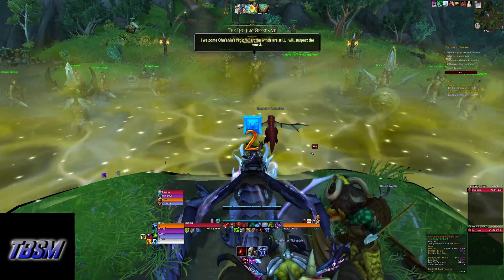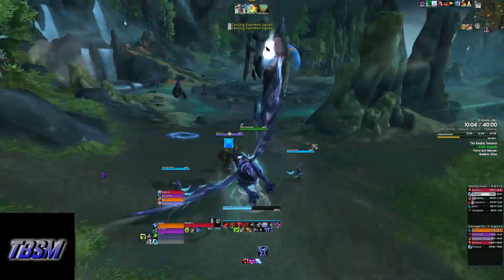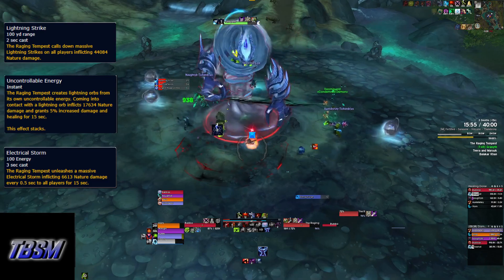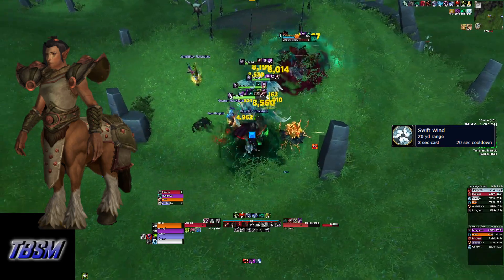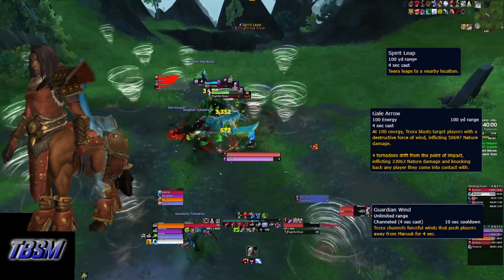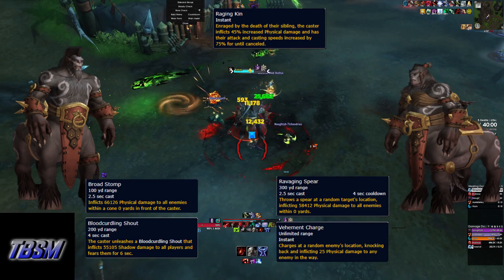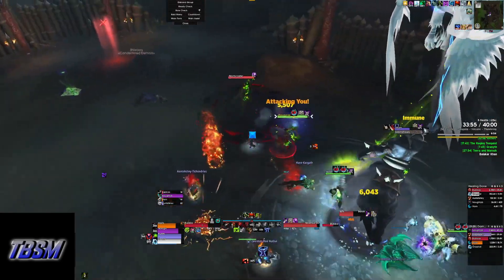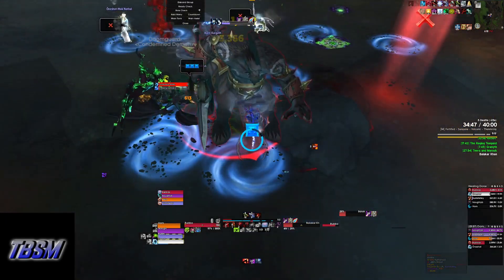Dragonflight Blood Death Knight - Nokhud Offensive Mythic + Guide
00:15 Intro
00:25 Granyth Trash
00:55 Granyth
01:13 The Raging Tempest Trash
01:37 The Raging Tempest
02:09 Teera and Maruuk Trash
02:46 Teera and Maruuk
03:57 Batak and Balara
04:18 Balakar Khan Phase 1
04:56 Balakar Khan Intermission
05:13 Balakar Khan Phase 2